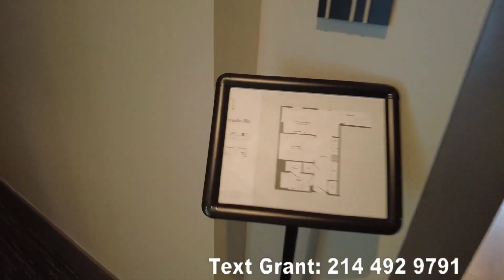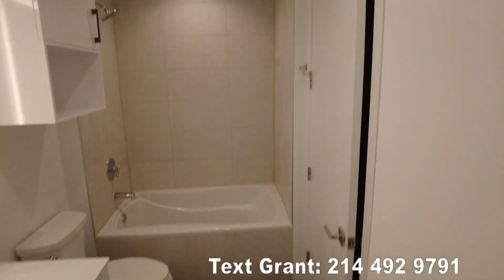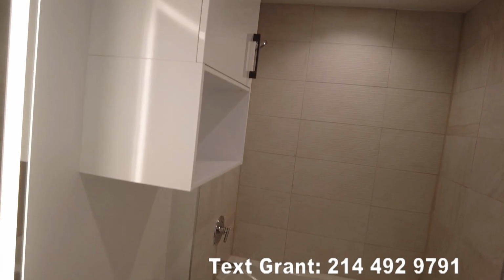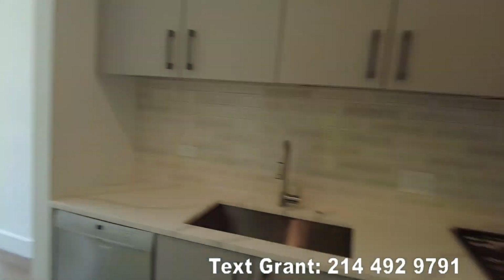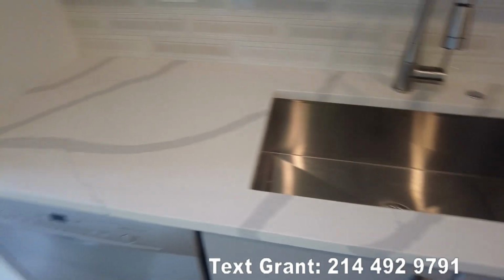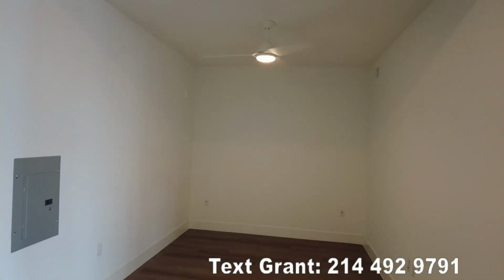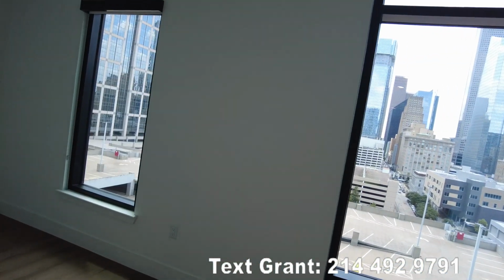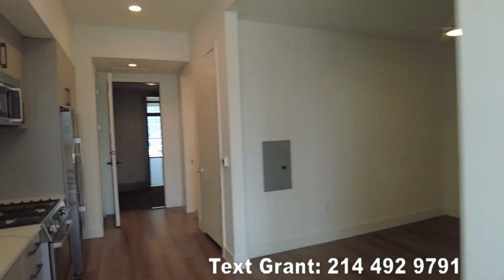Tour Parkside Residences In Houston, Texas - See These Spacious Studios!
Welcome to Parkside Residences in Houston TX! This gorgeous Houston luxury apartment - studio unit - might be your perfect new high rise Houston TX apartment. Take a look!
Chapters
00:00 -  Introduction to parkside residences studio
01:23 -  Enter the kitchen of Parkside Residences Studio
03:09 -  Floor to ceiling windows at Parkside Residences